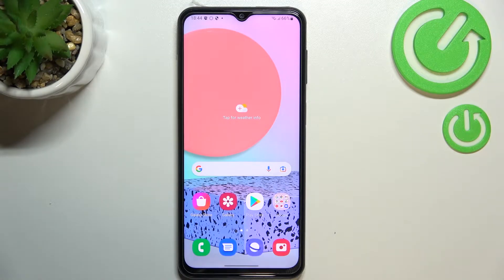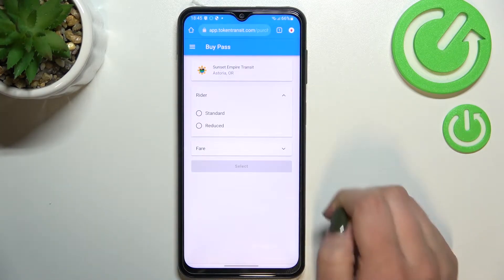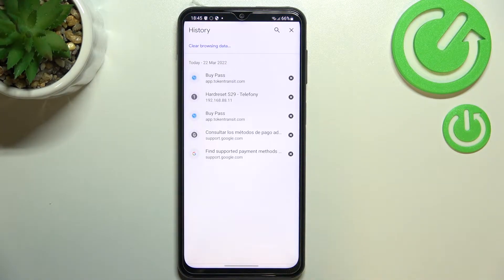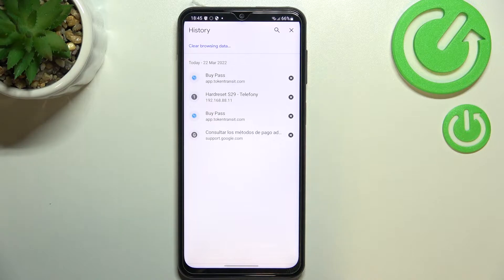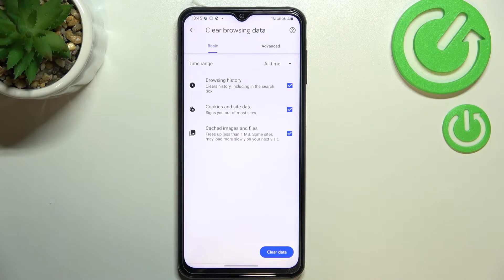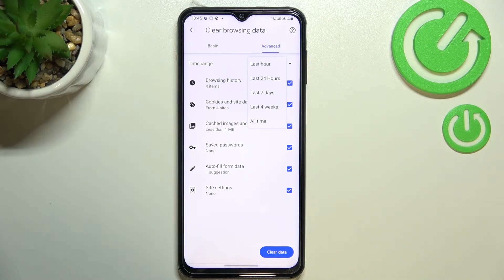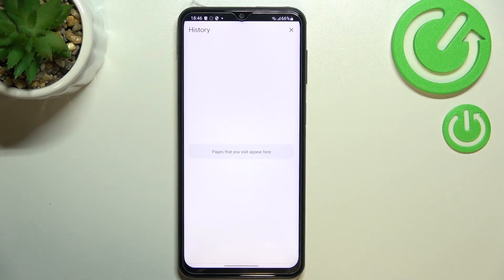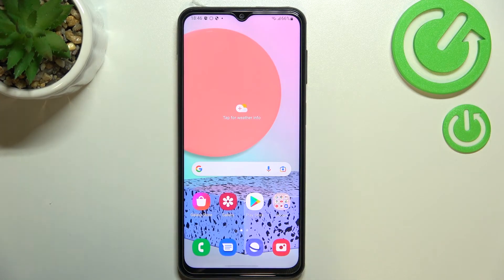How to Clear Browsing Data on SAMSUNG Galaxy F23 | Removing Browser History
Learn more information about SAMSUNG Galaxy F23:
In this video, you can see how you can remove all your browsing data SAMSUNG Galaxy F23. The Clear Browsing Data setting has Basic and Advanced options. You can remove not only your browsing history, but the guide also shows how to delete cache, cookies, media, and saved passwords. Cleaning cached browsing data may increase the performance of your browser experience, so we recommend that you do this procedure once in a while.

How to clear browser history on SAMSUNG Galaxy F23? How to remove browsing data on SAMSUNG Galaxy F23? How to increase the speed of a browser on SAMSUNG Galaxy F23? How to delete history on SAMSUNG Galaxy F23?